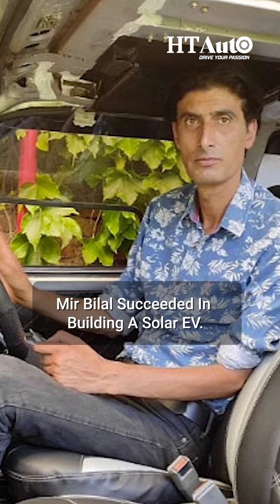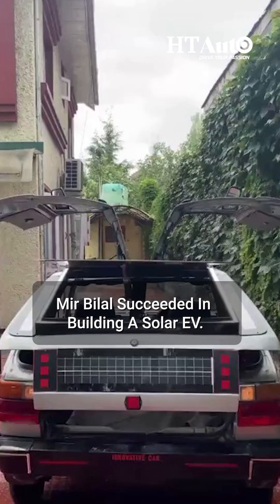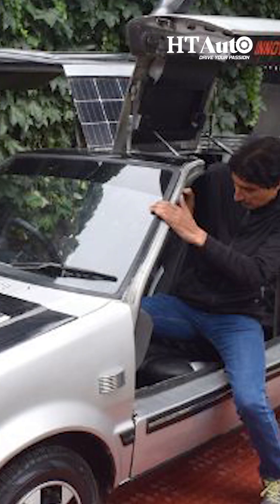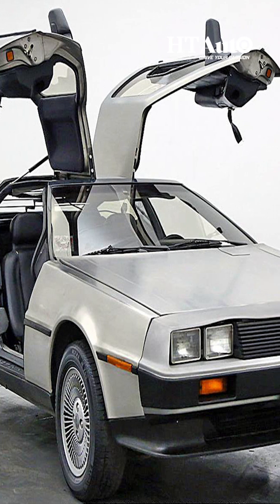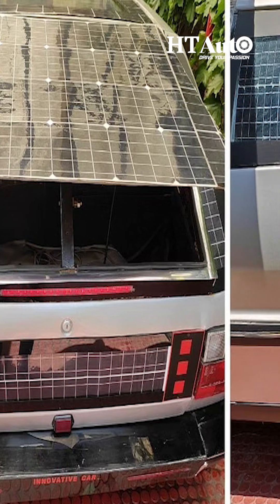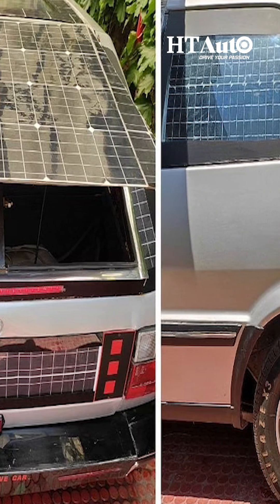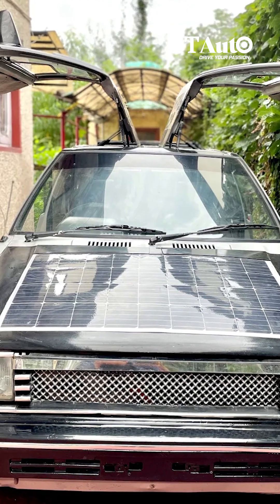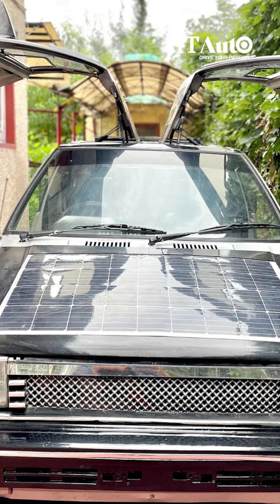Kashmiri Boy's Handmade Solar EV | All Things EV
Today we bring to you, an insightful tale of an Indian Handmade car which is exceptionally advanced as it comes with solar charging. After a 13-year-long dedication which came with a lot of challenges and failures, Mir Bilal succeeded in building a solar EV. Watch this video to know about Mir Bilal's journey of making it.